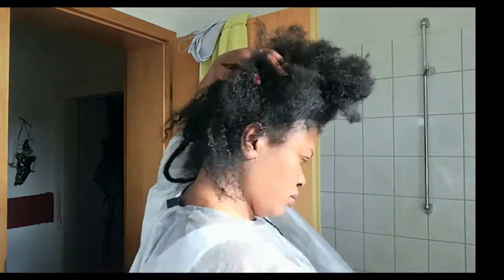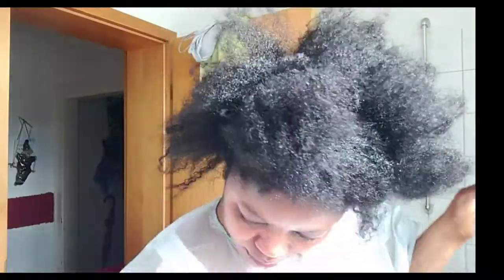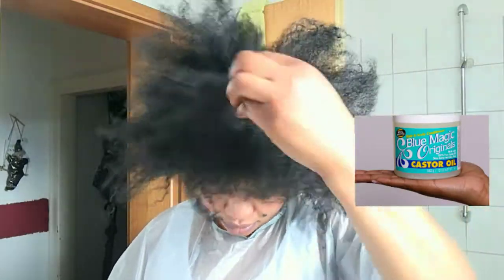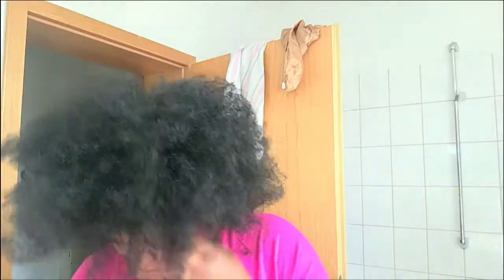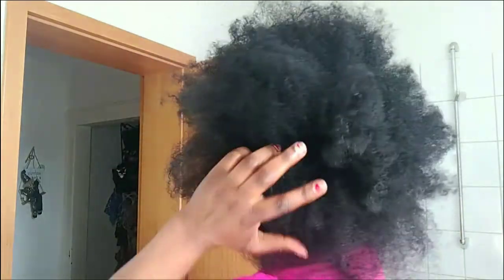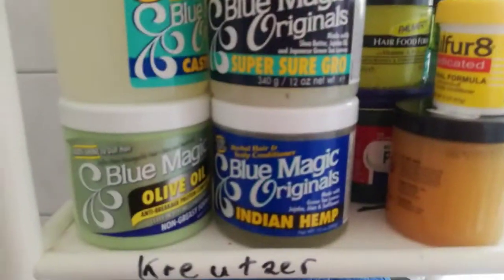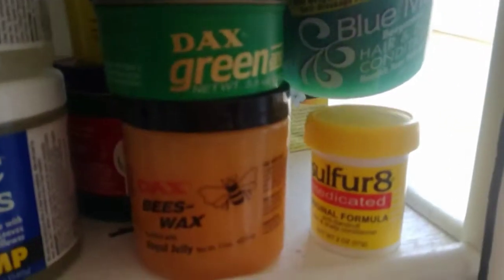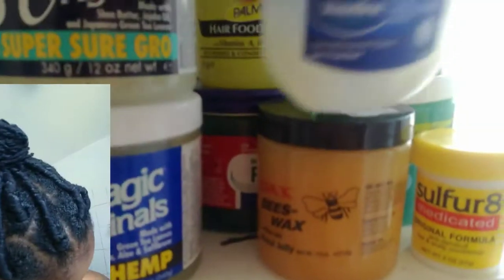bluemagic/ BLUE MAGIC CASTRO OIL GREASE REVIEW/Split end